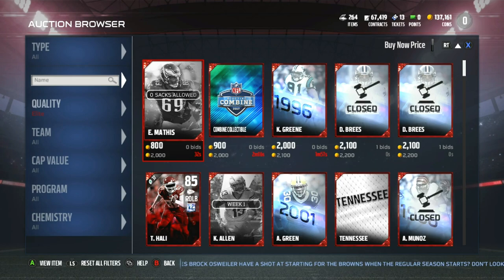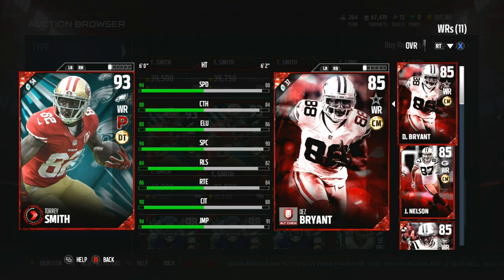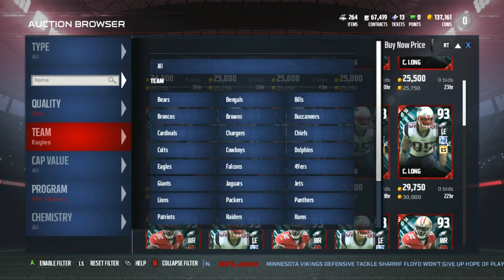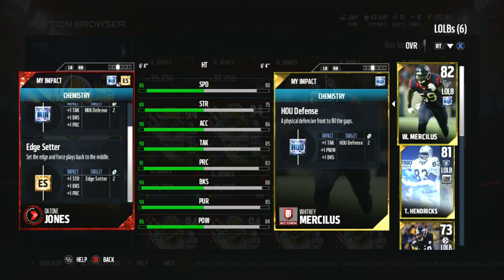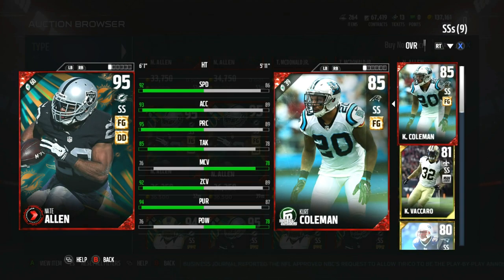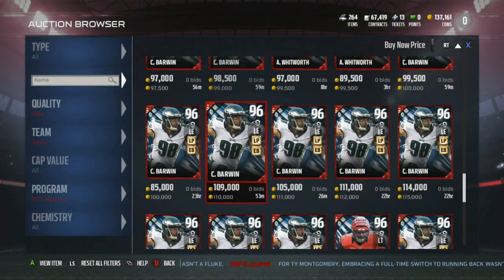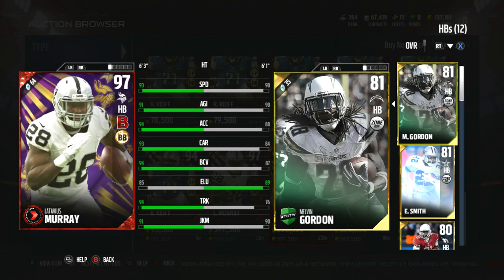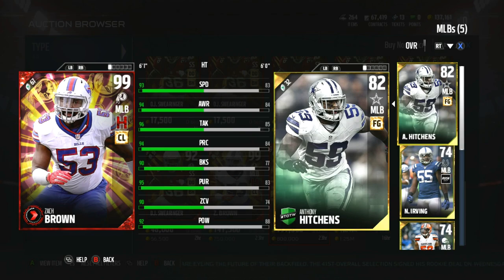Madden 17 Ultimate Team :: New Movers Released! 99 Ovr Z.Brown! :: Madden 17 Ultimate Team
Twitch.Tv/CoverThreeBlitz